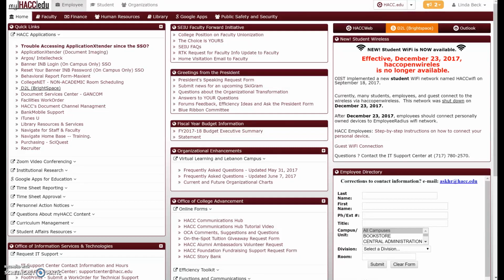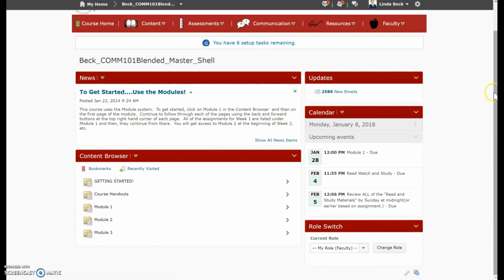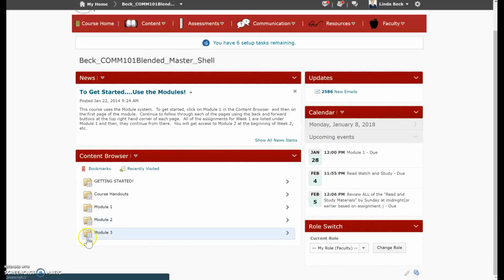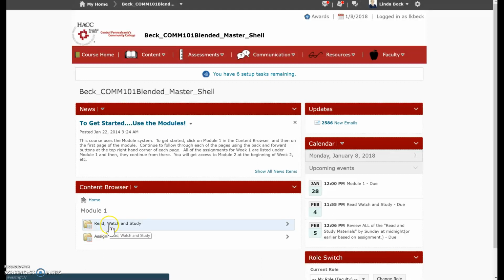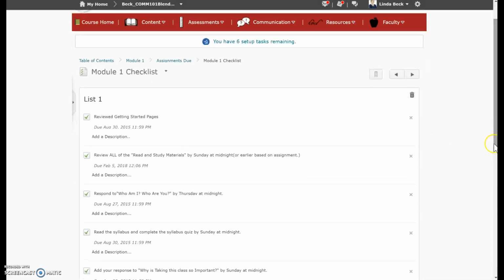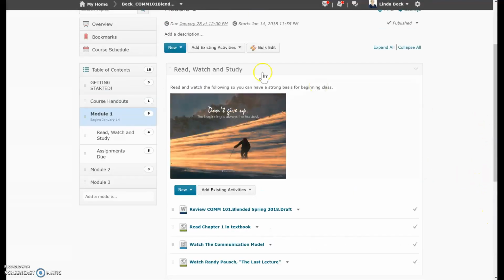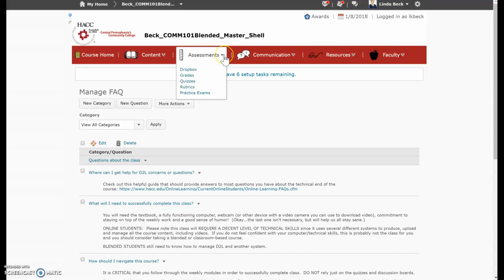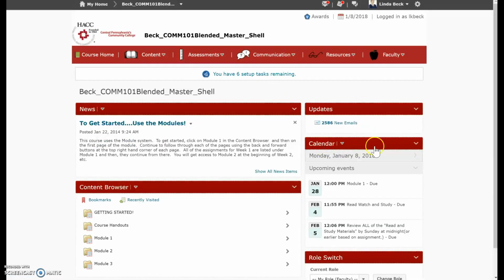COMM 101 Navigation